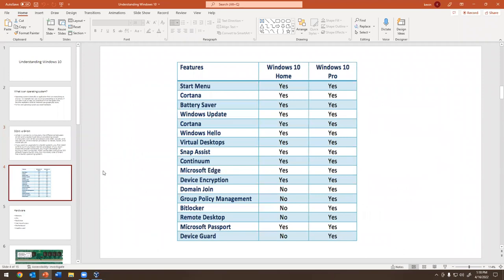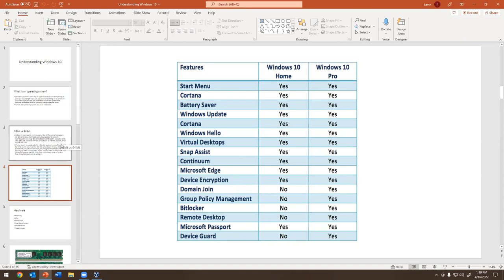IT: Windows 10 Overview/Active Directory Overview (Free Training)